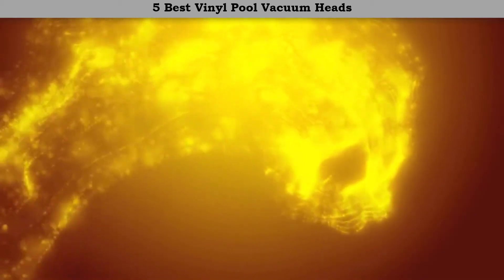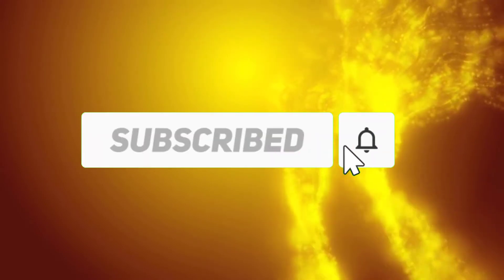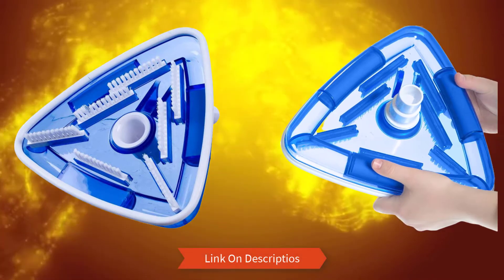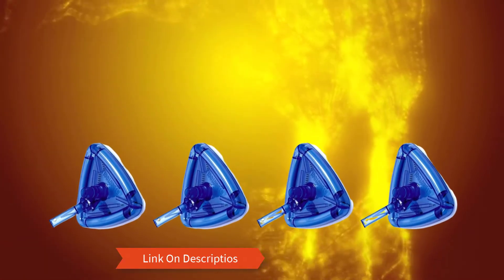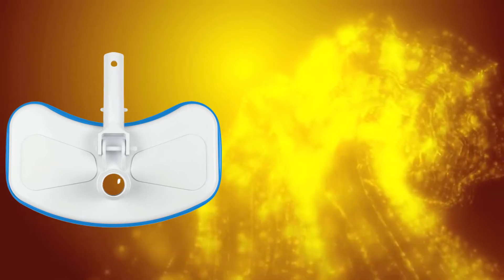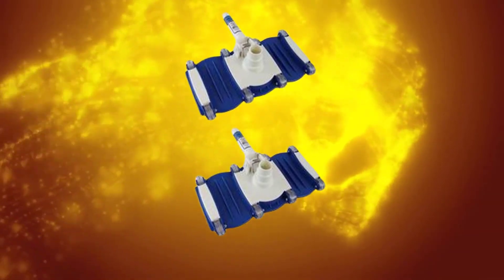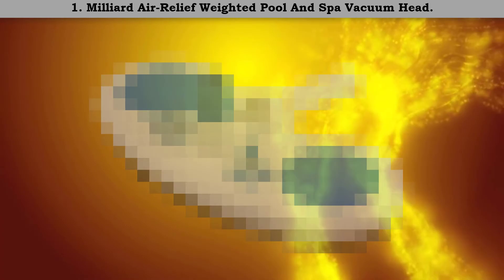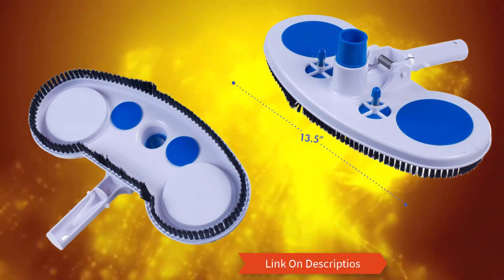Best Pool Vacuum Heads 2023 – Top 5 Pool Vacuum Head Review.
Best Pool Vacuum Heads Review. In this video, we share top 5 Best Vinyl Pool Vacuum Head on the market.

1. Milliard Pool and Spa Vacuum Head✅ ✓
2. Swimline Weighted Flex Vacuum Head✅ ✓
3. Poolmaster 18525 Jumbo Vinyl Liner Vacuum✅ ✓
4. HydroTools by Swimline Clear Weighted Triangle Pool Vacuum Head✅ ✓
5. Milliard Sea-Thru Triangle Weighted Pool and Spa Vacuum Head ✅ ✓

Are you looking for the Best Vinyl  Pool Vacuum Heads? We analyzed consumer reviews to find top rated Pool Vacuum Head. In this video, we review Top 5 Best Pool Vacuum Heads on the market.